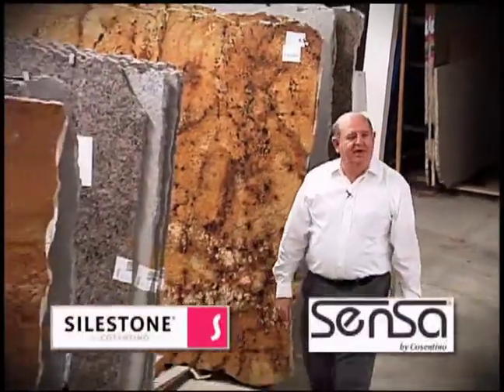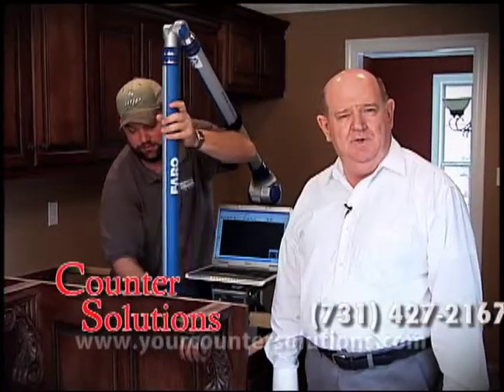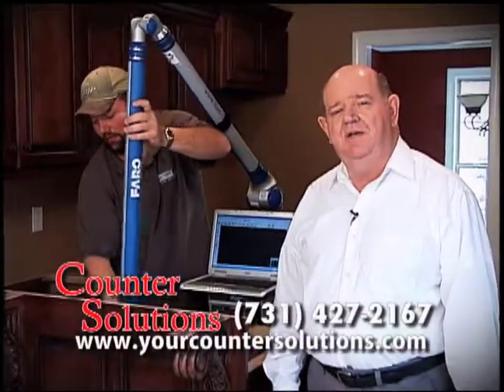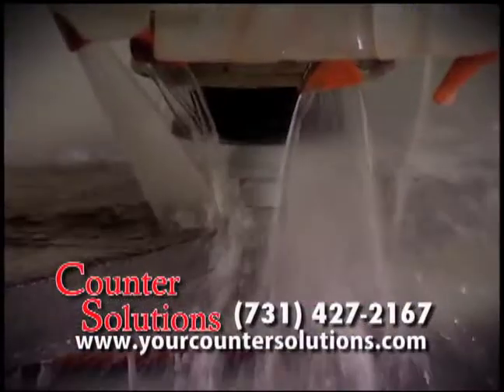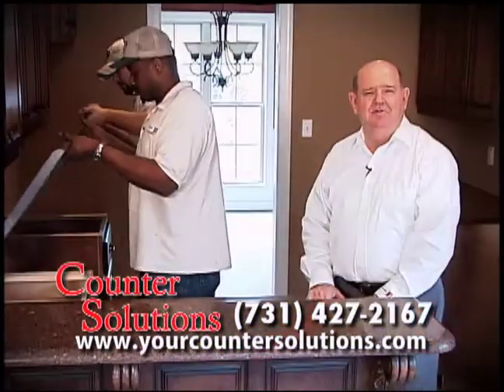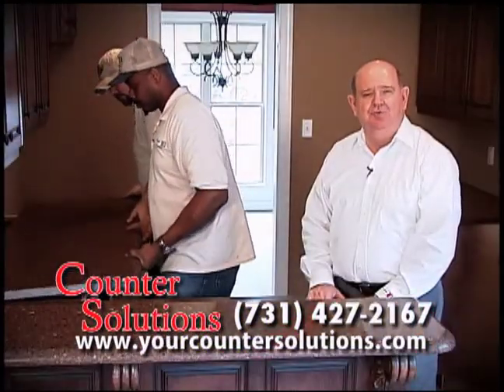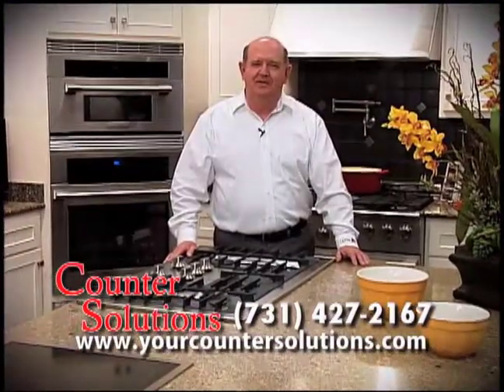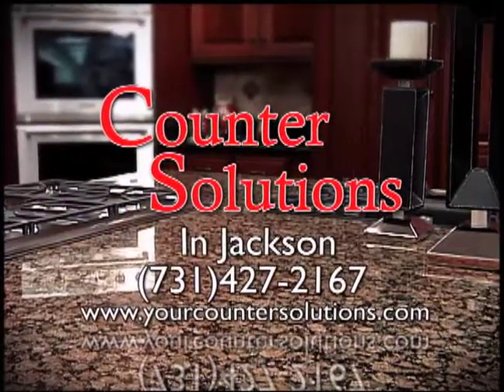Counter Solutions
A commercial I produced at WBBJ-TV ABC 7 for Counter Solutions.